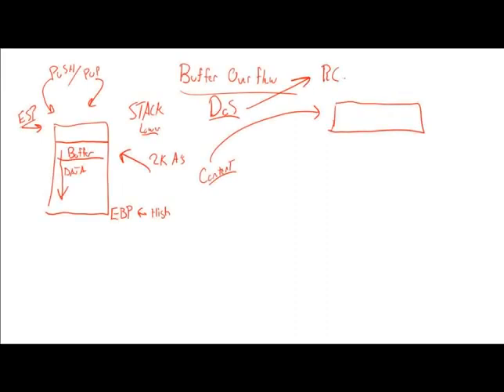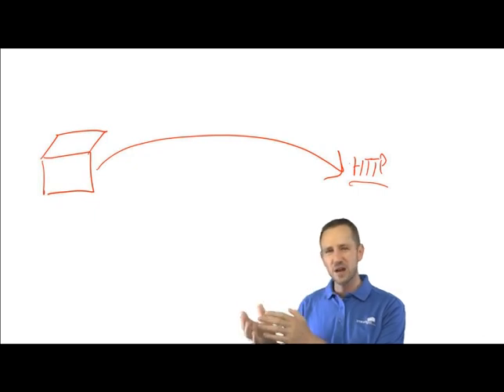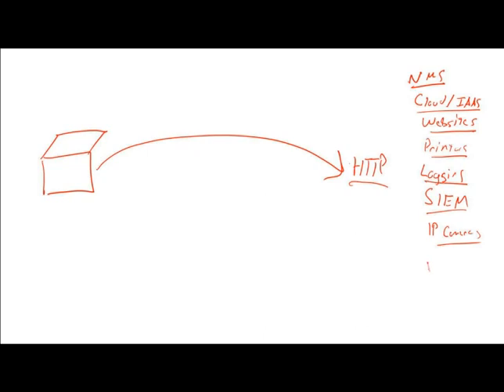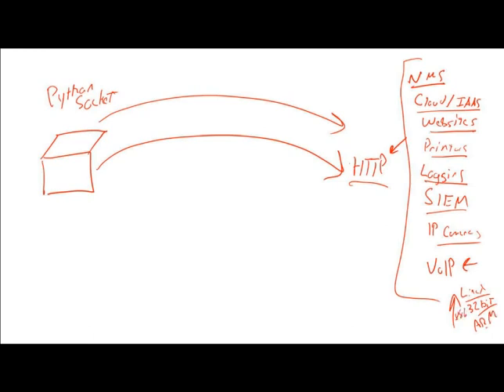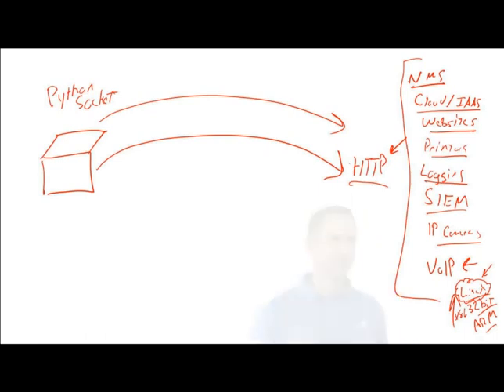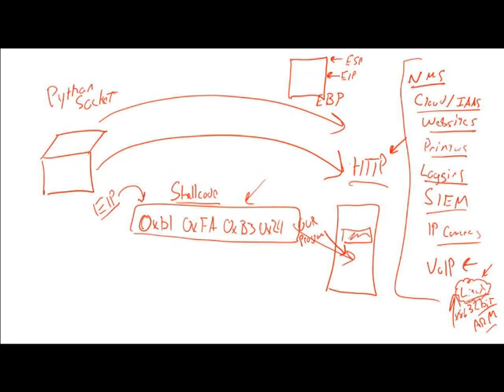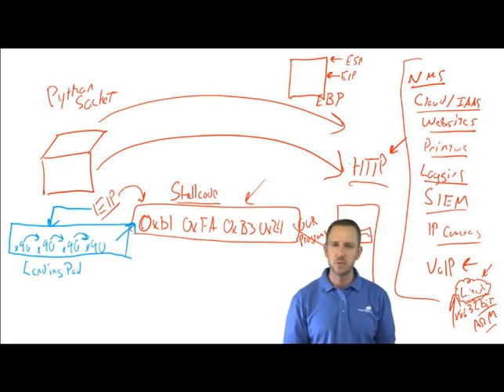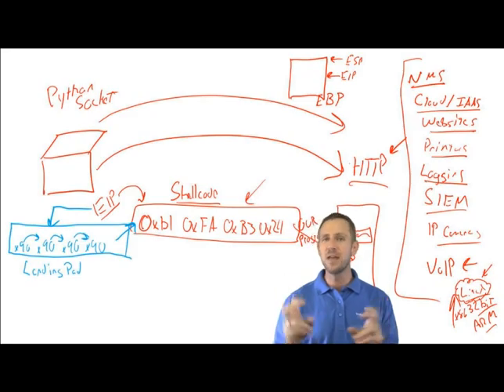What Is Remote Code Execution?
Here's a quick snapshot from our live, online Certified Ethical Hacker class with lead Cybersecurity instructor, Ryan Lindfield. He explain what remote code execution is in a nutshell.